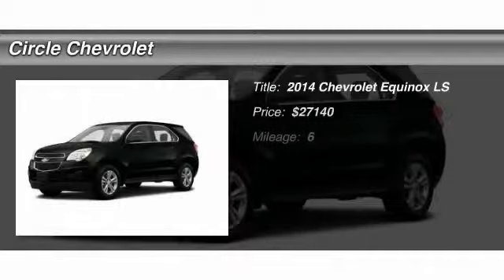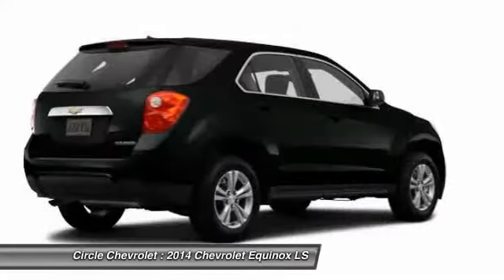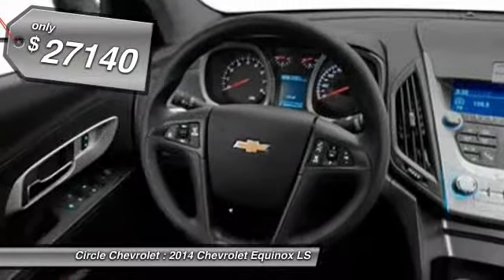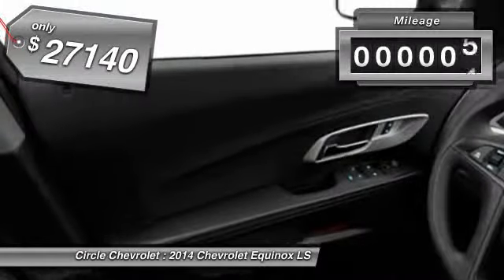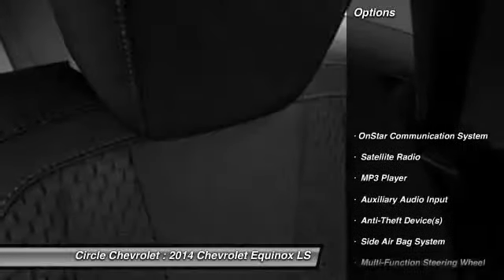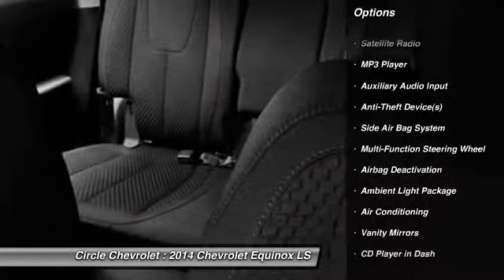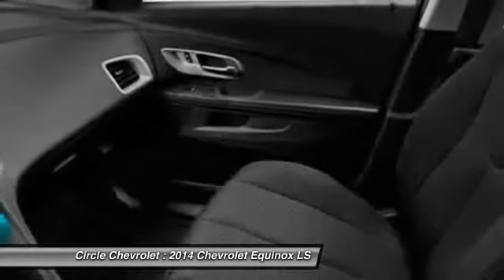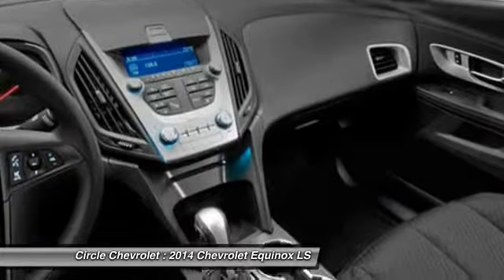2014 Chevrolet Equinox LS Shrewsbury NJ 07702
2014 Chevrolet Equinox LS

This vehicle is located at:

Circle Chevrolet
641 Shrewsbury Avenue